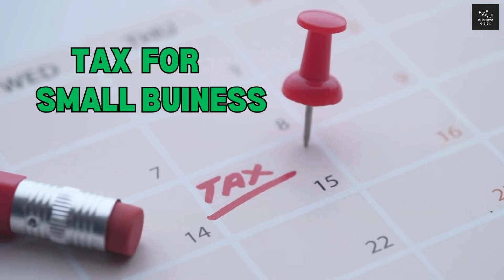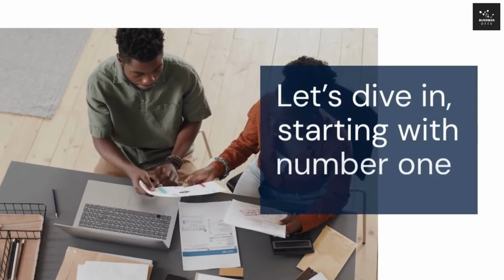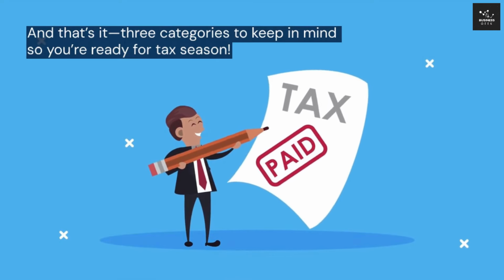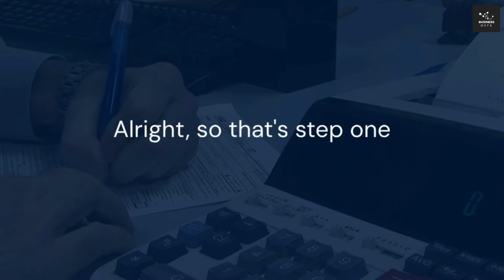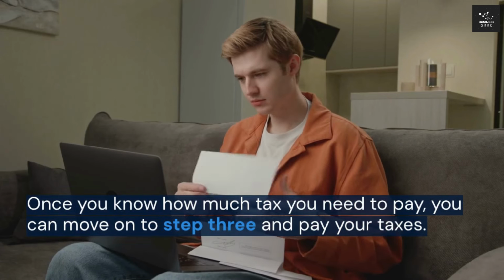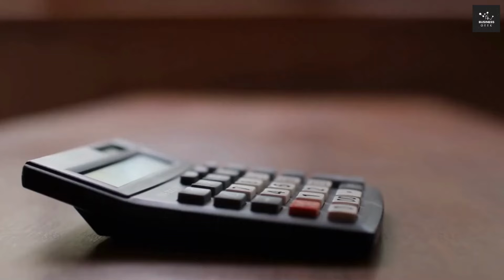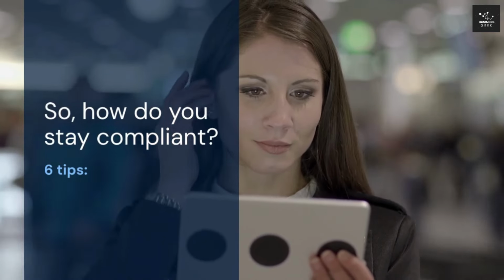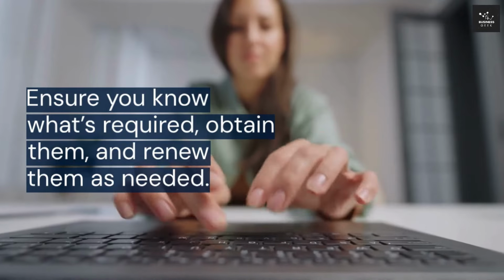Easy Guide to Filling Small Business Taxes for New LLC Owners in 2025!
Join me as I tackle the challenge of simplifying taxes for new Business/LLC owners in 2025 - can I make it easy enough for anyone to understand?

Are you a new LLC owner feeling overwhelmed by taxes? This video is here to help! As a business owner, understanding taxes is crucial to avoid penalties, save money, and ensure your business's financial health. In this easy-to-follow guide, we'll walk you through the tax basics for LLC owners in 2024, covering topics such as filing requirements, tax deductions, and more. Whether you're a freelancer, entrepreneur, or small business owner, this video will provide you with the essential knowledge to navigate the tax landscape with confidence. So, let's get started and take control of your business's taxes today!

►Tags (Ignore):   small business taxes, how to do small business taxes, taxes for llc, small business taxes for beginners, small business taxes for LLCs, small business taxes for new llc, small business taxes for startups, small business taxes 2024, business tax preparation checklist, business tax preparation, business tax essentials, tax advice for entrepreneurs, self employed taxes, certified public accountant, tax help, small business tax preparation, beginner tax guide, taxes for beginners, self-employed tax tips, filing taxes for LLC, LLC taxes, small business tax guide, tax planning for startups, tax deductions for LLC, accounting for small business, tax strategies for LLC